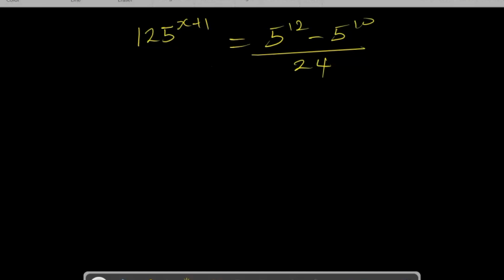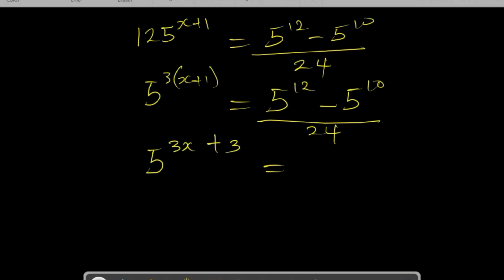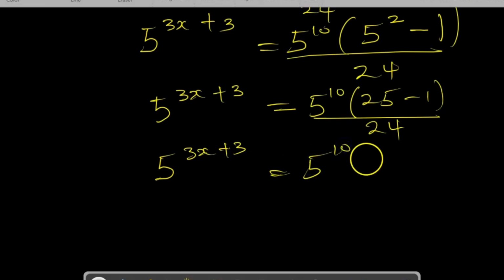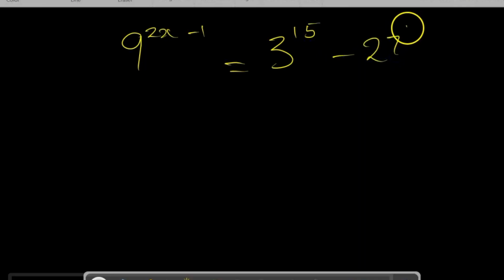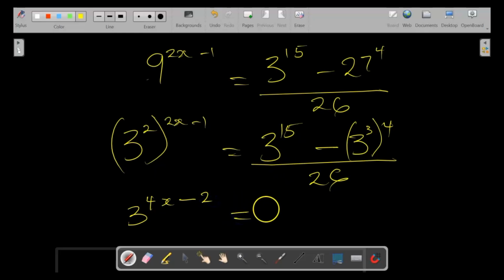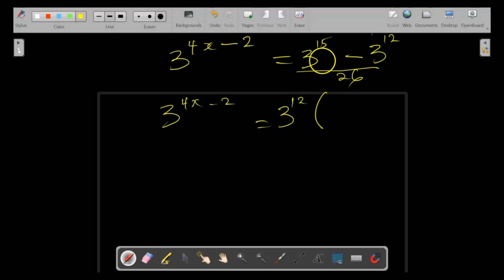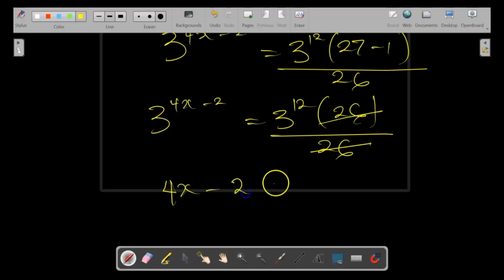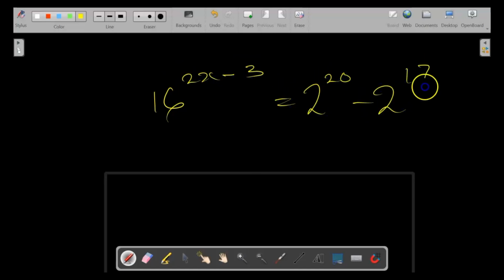​The Crucial Factoring Hack Most Math Students Miss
Can you solve this exponential equation without a calculator?
At first glance, this looks like a brutal Olympiad-style math problem designed to make you sweat. But it’s actually a clever test of your algebraic intuition. In this video, we reveal the ultimate exponent hack that turns a terrifying fraction into a simple, 30-second problem.
If you know how to properly factor out the lowest power, the entire denominator disappears like magic!
What you’ll learn in this video:
How to spot hidden patterns in complex fractions
The step-by-step law of exponents shortcut
Why factoring is your best weapon against massive powers
Perfect for students prepping for standardized exams or anyone who loves a good mathematical puzzle!
👇 Drop your answer in the comments before the timer runs out!